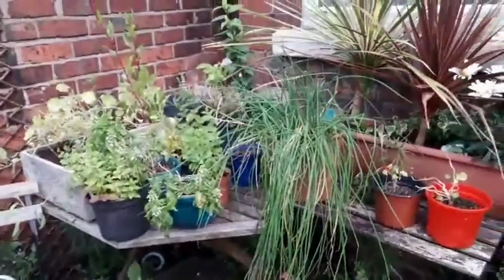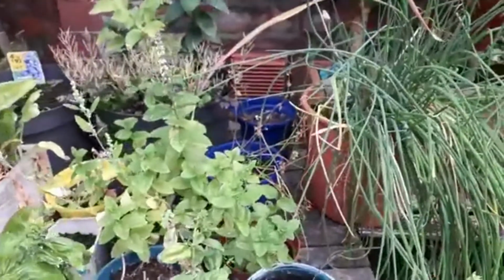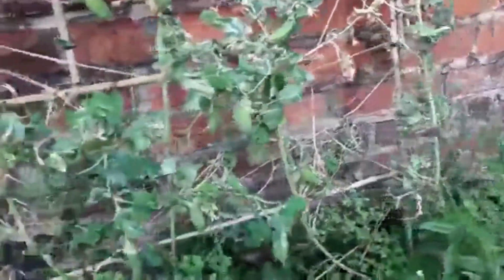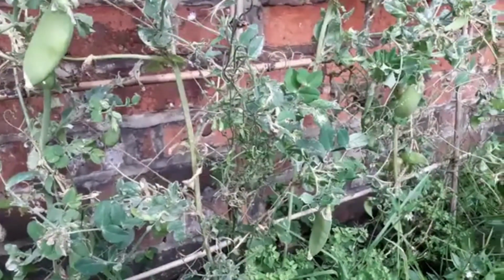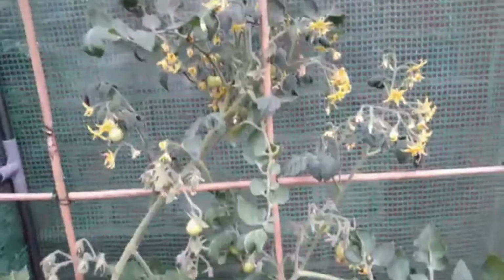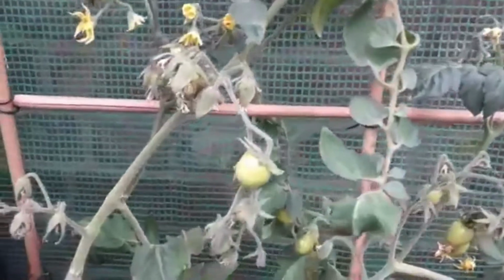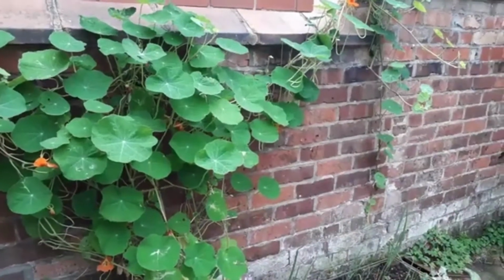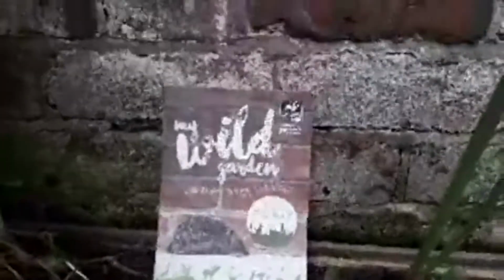Wildlife friendly gardening | My Wild Garden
Join our My Wild City team as they share their tips to creating a space for both you and your local wildlife to enjoy.

For more information about the My Wild City project and to download your FREE My Wild Garden,

My Wild City is a project which is run by The Wildlife Trust for Lancashire, Manchester and North Merseyside in partnership with Manchester City Council, funded by the Esmee Fairbairn Foundation.